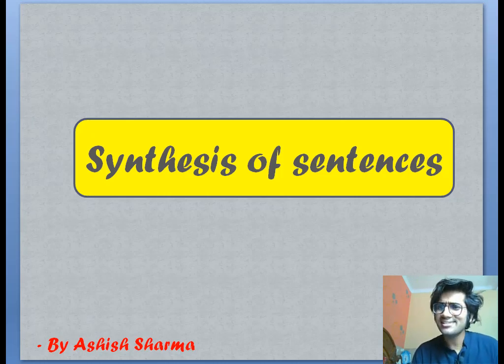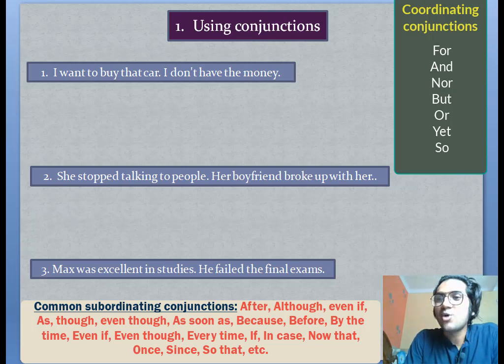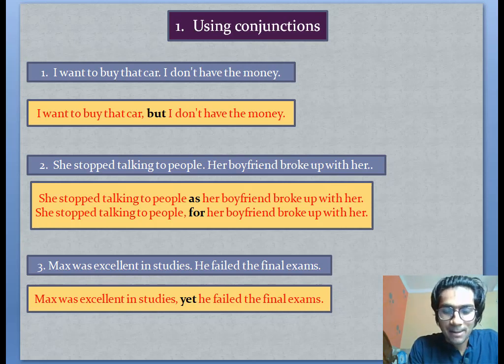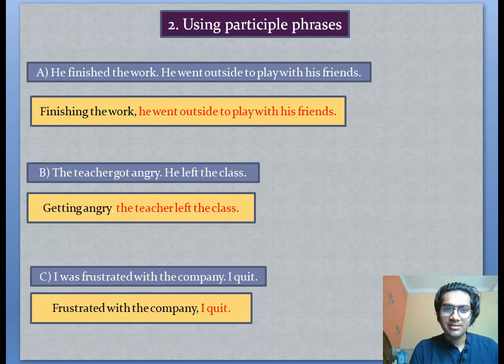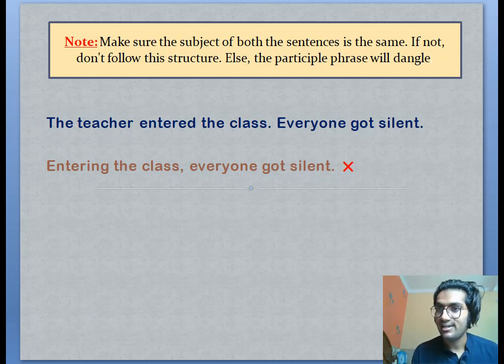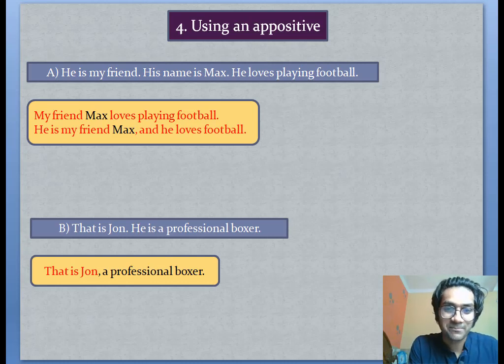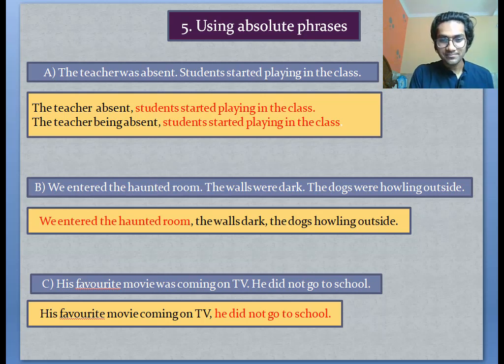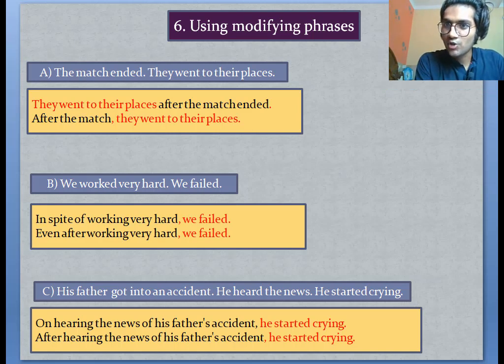Synthesis of sentences : 6 Unique Ways to change multiple sentences into just one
Hello learners!

In this lesson, we learn how to change multiple sentences into one sentence in English.

Watch the lesson until the end to master the concept.

Much love!